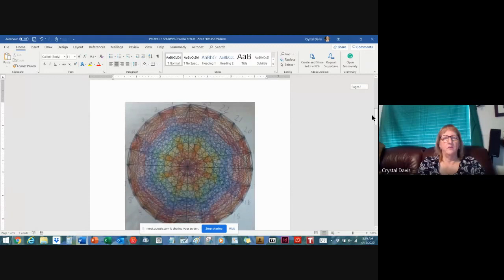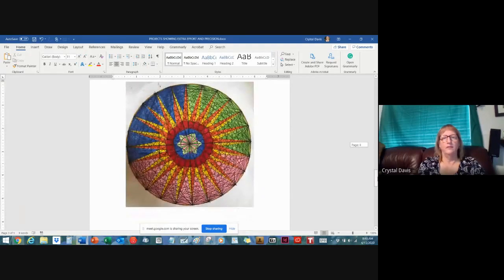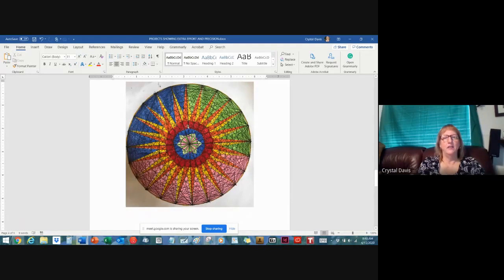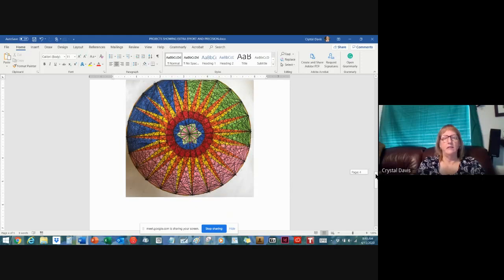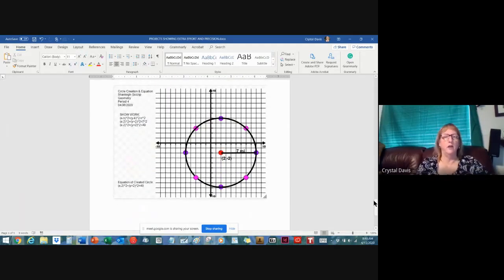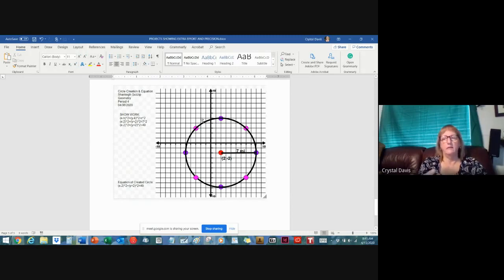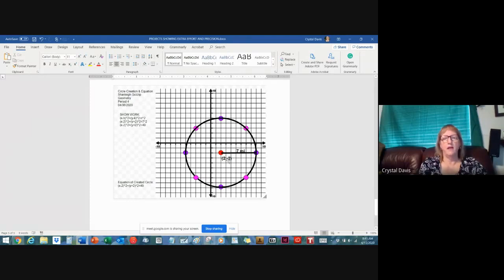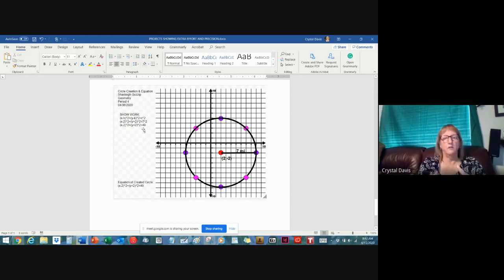How to Make a Drawing in Google Draw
Google Draw is a simple way to draw shapes, make tables, add text and more. This "How to..." video is short and shows how to find Google Draw, launch it and use it to make Geometric Shapes.